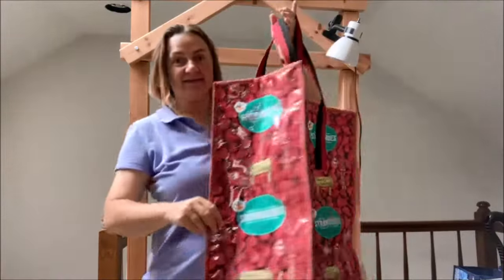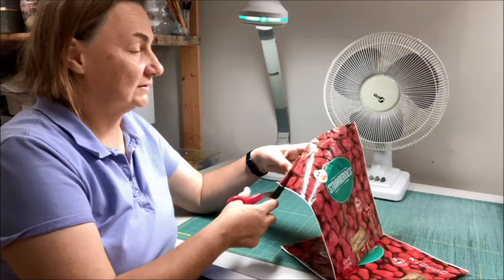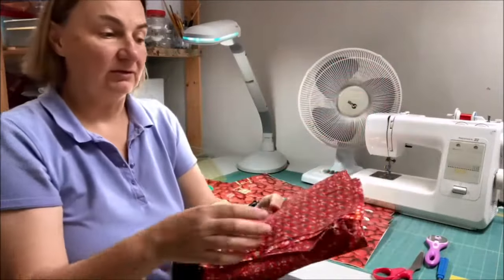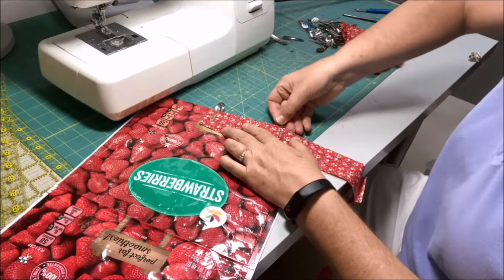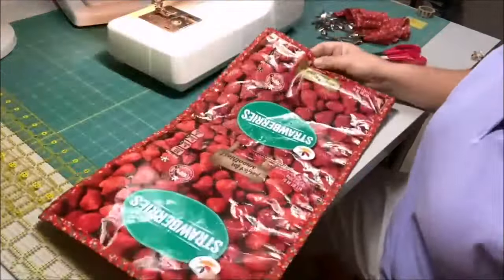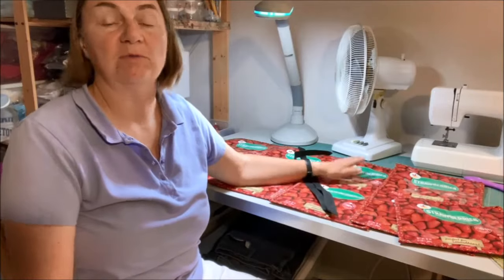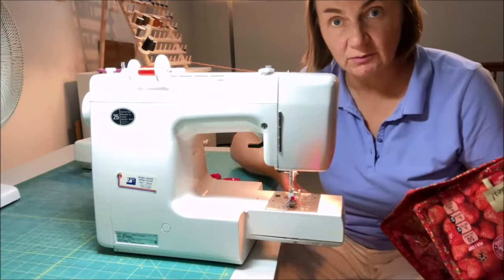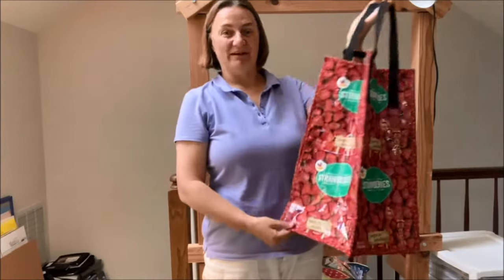Sew Bags from Recycled Food Packaging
Fruit, nuts, juice pouches and many other foods come in thick plastic packaging. Check out how I upcycle this into grocery bags with a regular sewing machine, needle and thread. It also allows me to use up fabric that I own but am not likely to use in other projects.

My name is Carla Brown. I'm a creative reuse artist and I share my art under the name Trashmagination.

You can learn more about my art from recycled materials